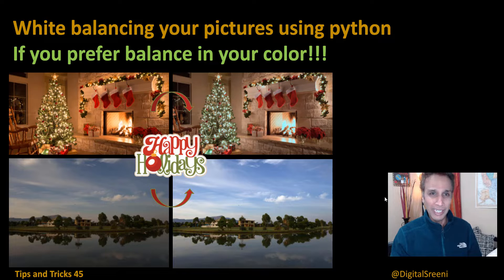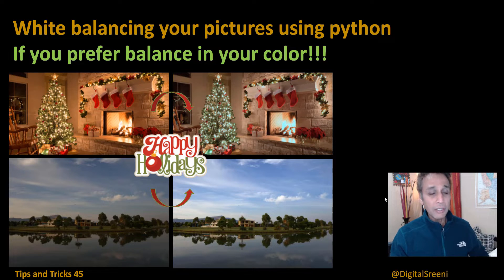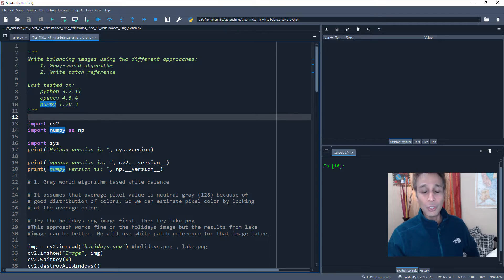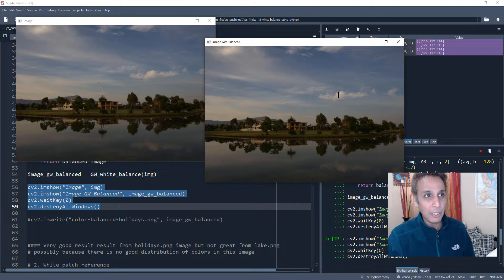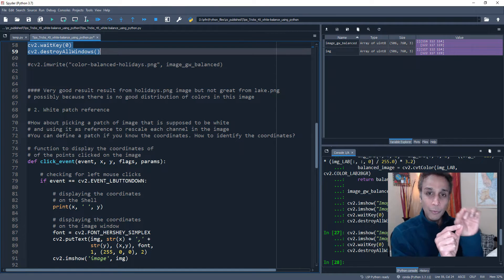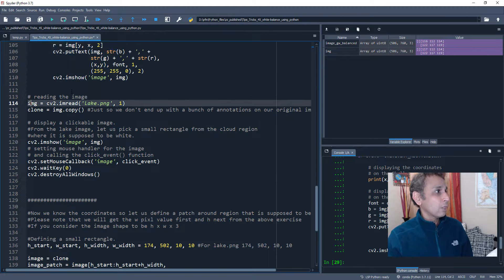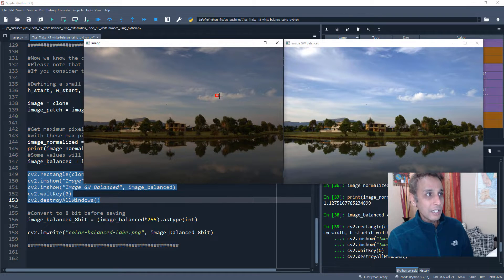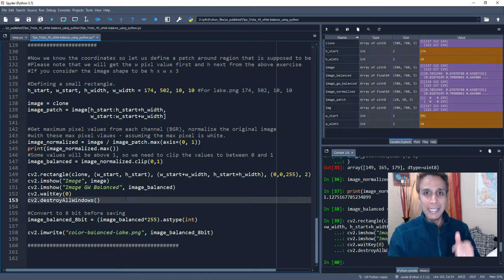White balancing your pictures using python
Tips and tricks 45

The tutorial is about white balancing images using two different approaches:
    1. Gray-world algorithm
    2. White patch reference

Gray-world assumes that average pixel value is neutral gray (128) because of good distribution of colors. So, we can estimate pixel color by looking at the average color.

White patch is about picking a patch from the image that is supposed to be white and using it as reference to rescale each channel in the image.